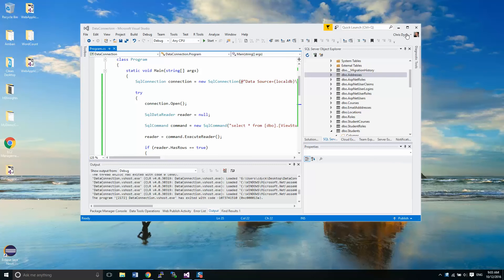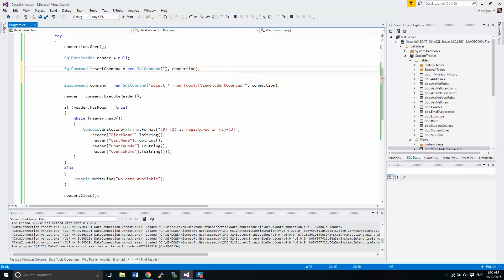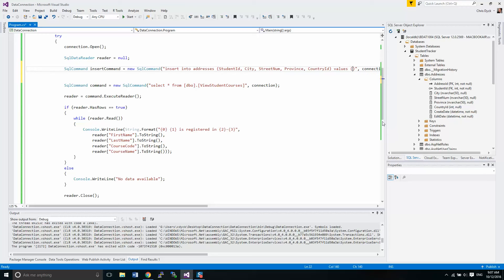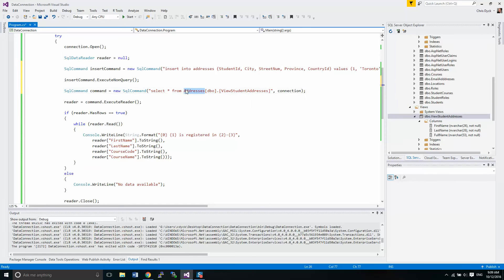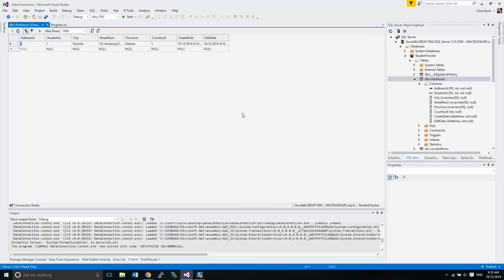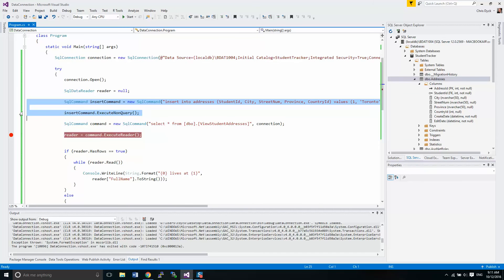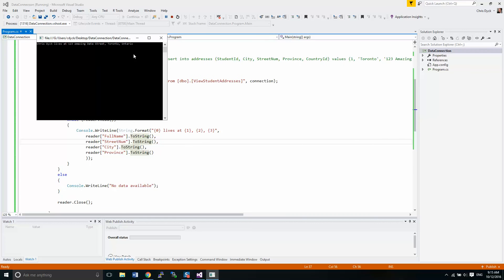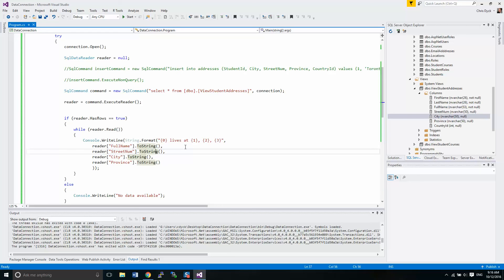C# Data Projects Part 2 - Insert Data and Modify Views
How to insert data and modify views using C# in Visual Studio